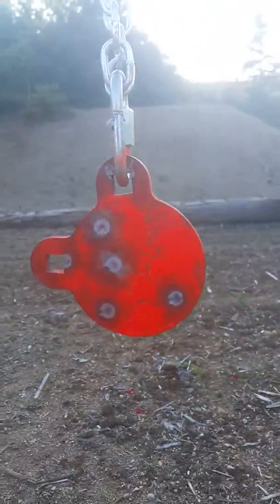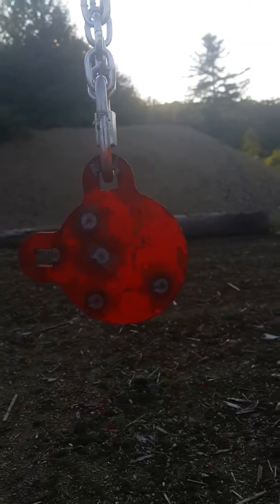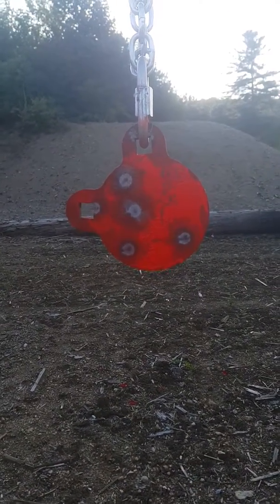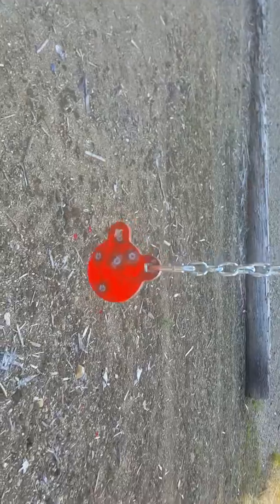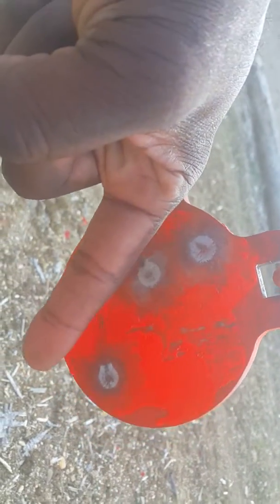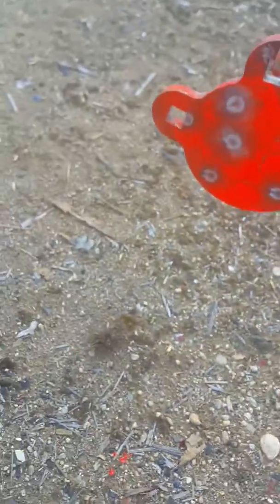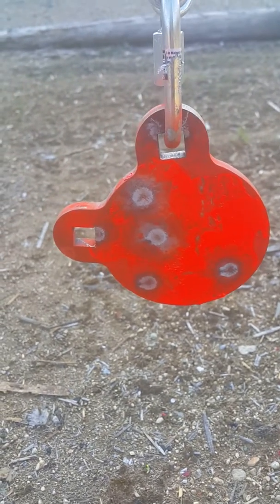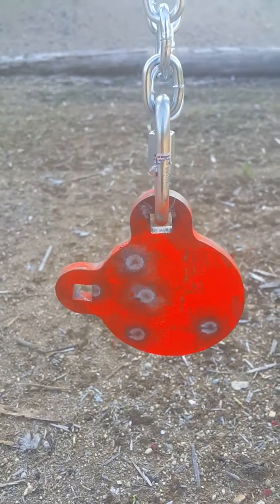August 4, 2019(6)